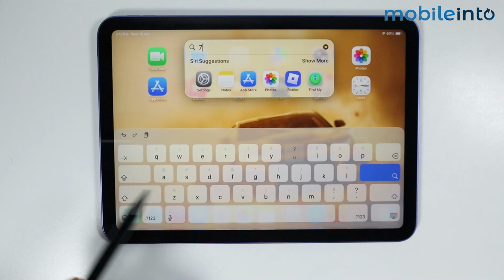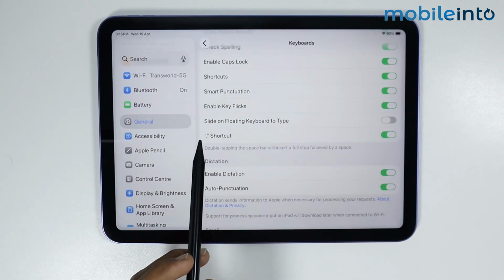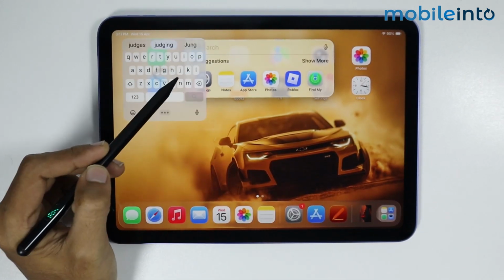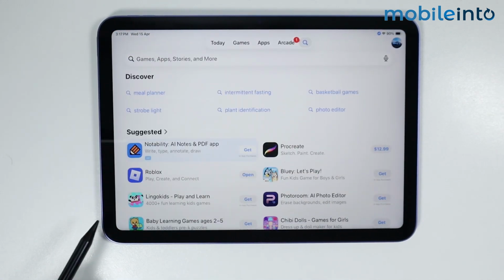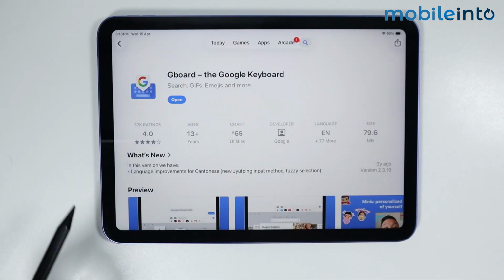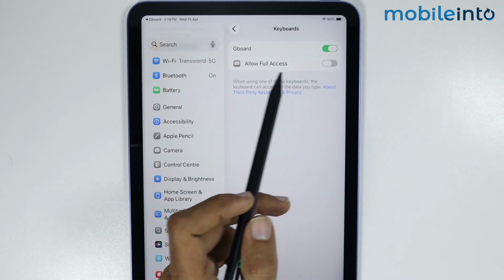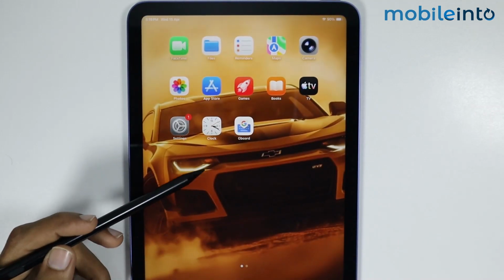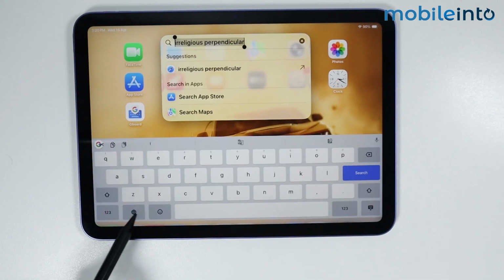How to Activate Swipe Type on iPad - Turn On Glide Typing (iPadOS 26)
In this video, we will learn how to activate swipe typing on iPad. If you want to enable the swipe keyboard or turn on swipe text on iPad, follow these steps.